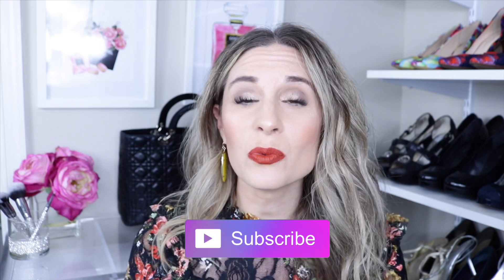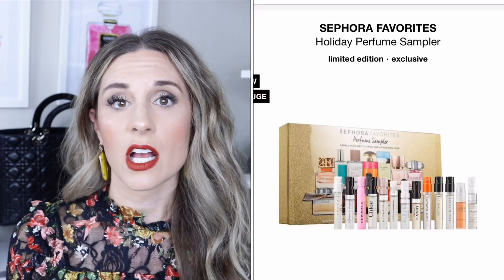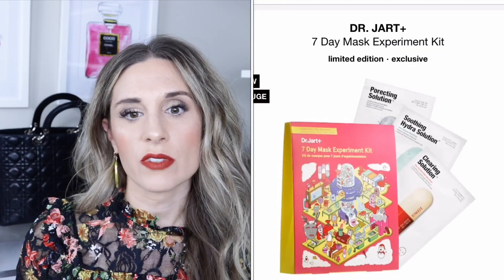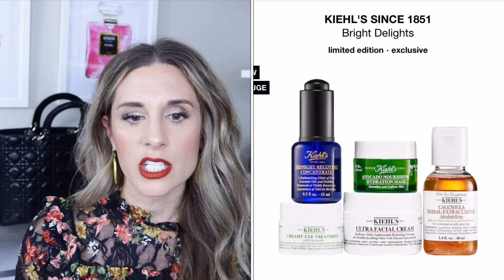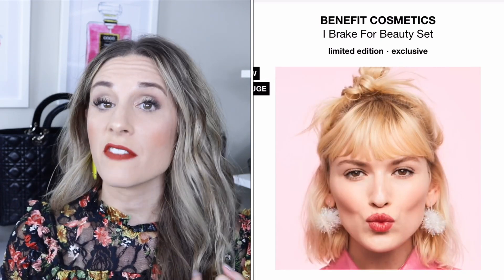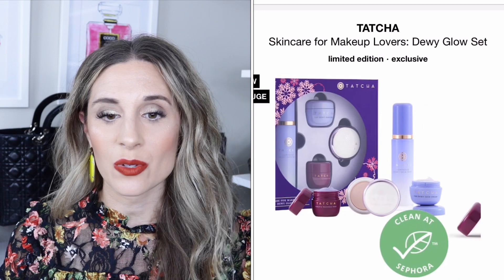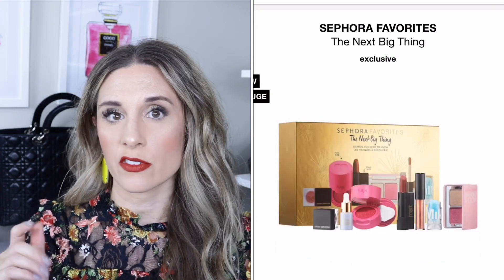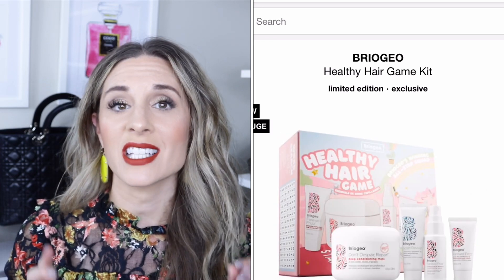SEPHORA HOLIDAY PREVIEW 2019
Thank you so much for taking the time to view this video on the SEPHORA HOLIDAY PREVIEW 2019.  There are so many great holiday kits coming out for the holiday season so I wanted to share them with you.  I will try and link all of the kits below, but I think they are only available for Rouge members starting on September 14, 2019.  Thanks again for taking the time to watch and have a wonderful day!  XOXO~Amber

SOL DE JANEIRO Bum Bum Carnaval Celebration Set
SEPHORA FAVORITES Holiday Perfume Sampler
TOO FACED Christmas Cookie House Party
DR. JART+ 7 Day Mask Experiment Kit
BITE BEAUTY All Agave 3-Piece Lip Care Set
KIEHL'S SINCE 1851 Bright Delights
LAURA MERCIER Caviar du Jour Caviar Chrome Mini Set
FIRST AID BEAUTY Fablantis
LANEIGE Hydration Dream Team
BENEFIT COSMETICS I Brake For Beauty Set
MILK MAKEUP MVP Bestsellers Set
DRUNK ELEPHANT Shelf-Respect™ Day Kit
TATCHA Skincare for Makeup Lovers: Dewy Glow Set
BEAUTYBLENDER The Crown Jewels Blender Essentials
SEPHORA FAVORITES The Next Big Thing
TARTE Winter Wonderglam Luxe Eye Palette
BRIOGEO Healthy Hair Game Kit

CAMERA EQUIPMENT USED TO FILM:
Canon EOS Rebel T6i SLR Camera 18-55mm
Rode VideoMic GO Light Weight On-Camera Microphone
Diva Ring Light Super Nova 18" Dimmable w/ 6' Stand - Professional Studio Lighting Kit for YouTube
2 Soft Boxes